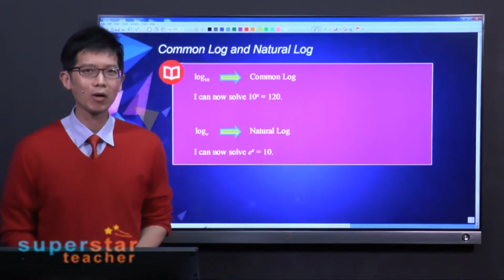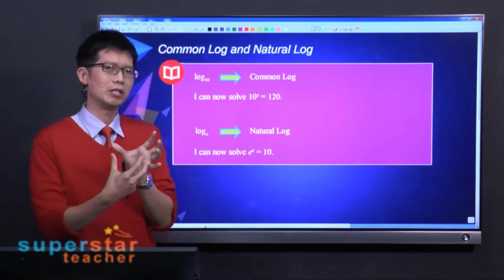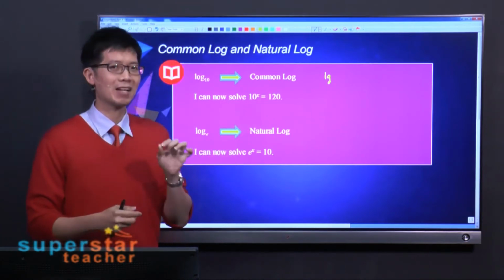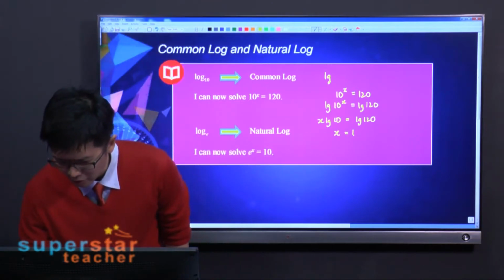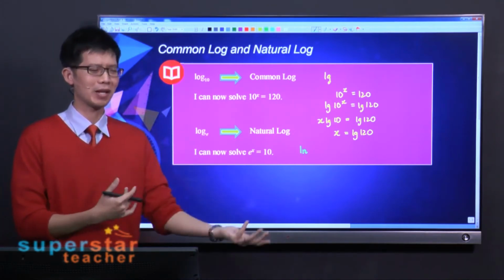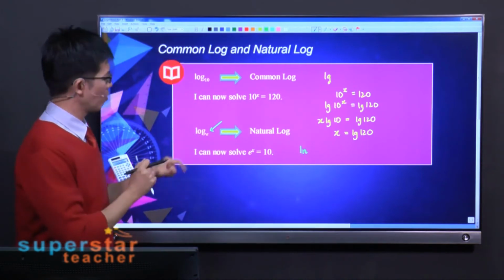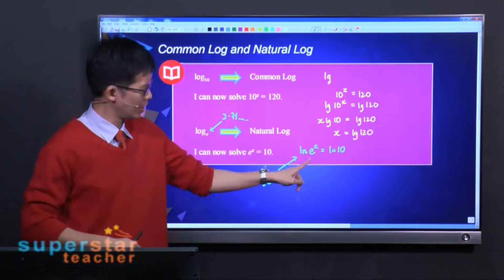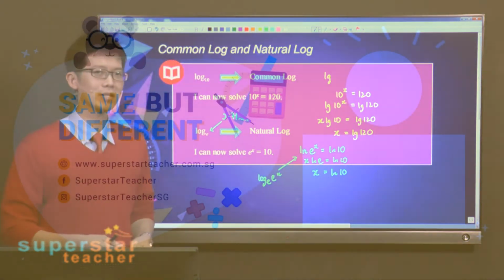Same But Different | Episode 10 | Common Log vs Natural Log